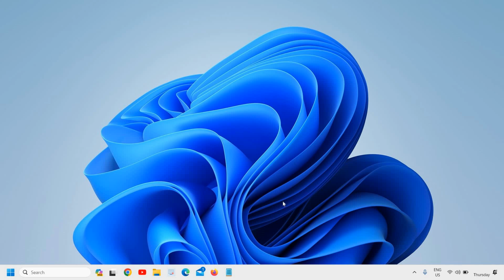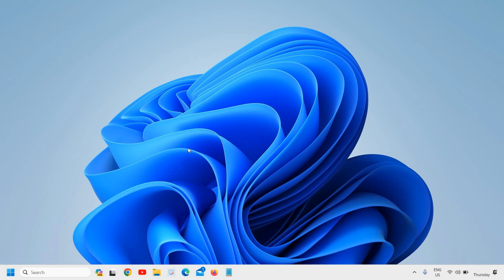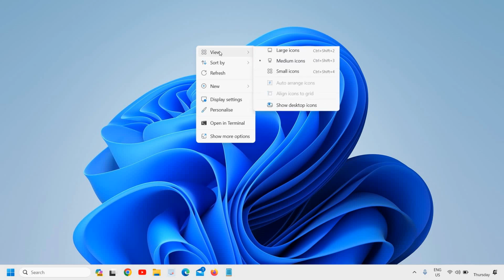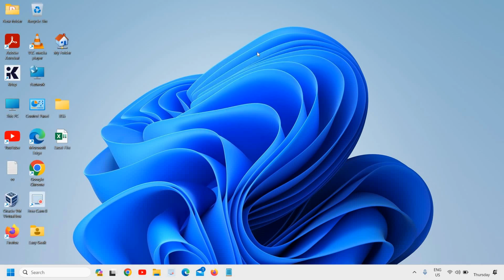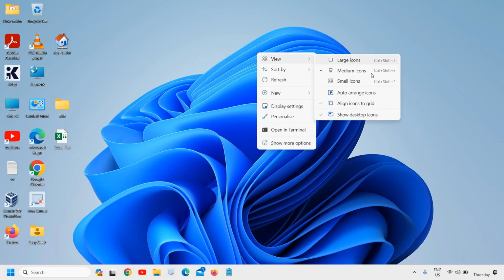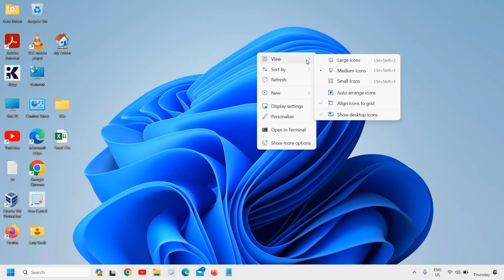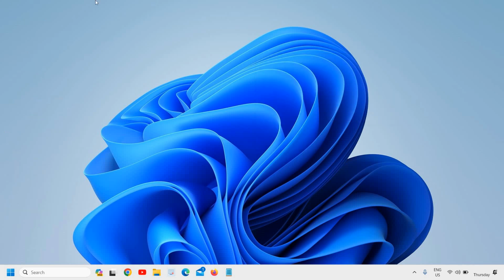How To Hide Desktop Icons on Windows 11 - Quick & Easy Tutorial!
In this special video, we're diving into the world of Windows 11 to bring you a quick and easy tutorial on how to hide desktop icons. Whether you're looking to declutter your desktop or just want a cleaner workspace, we've got you covered!

🖥️ Title: How To Hide Desktop Icons on Windows 11 - Quick & Easy Tutorial!

🔍 Description:
🎂 In today's video, we're exploring a handy Windows 11 feature - hiding desktop icons. Say goodbye to desktop clutter and hello to a sleek, organized workspace!

📌 Steps Covered:

Right-click on the desktop: Find an empty space on your desktop, right-click, and a menu will appear.
Go to 'View': Hover over the 'View' option in the context menu to reveal a sub-menu.
Uncheck 'Show desktop icons': Within the 'View' sub-menu, uncheck the 'Show desktop icons' option.
🚀 Why Hide Desktop Icons?

Cleaner Aesthetics: Achieve a minimalistic desktop look for a more visually appealing workspace.
Enhanced Focus: Remove distractions and focus better on your current tasks.
Customization: Easily toggle between a cluttered and clean desktop based on your preferences.
🕵️‍♂️ Troubleshooting Tips:

If you can't find the 'View' option, ensure you're clicking on an empty space on the desktop.
In case the 'Show desktop icons' option is greyed out, try closing any open windows or applications.
🤔 Question of the Day: How do you prefer to organize your desktop - cluttered with icons or minimalistic and clean?